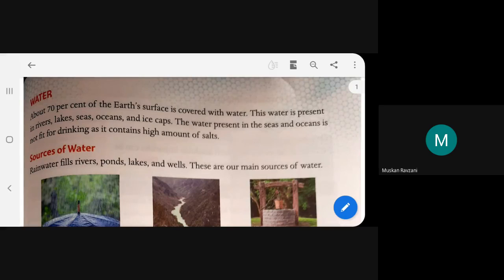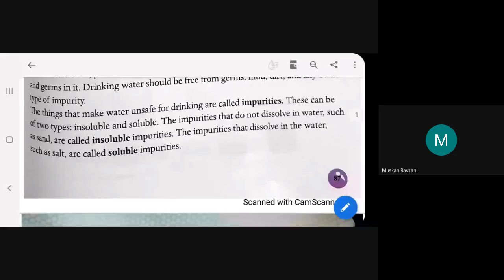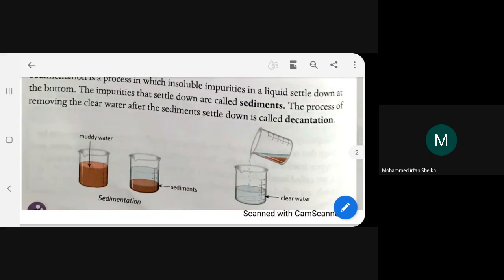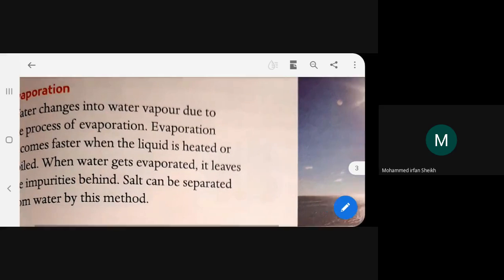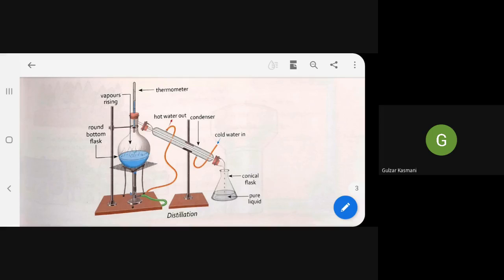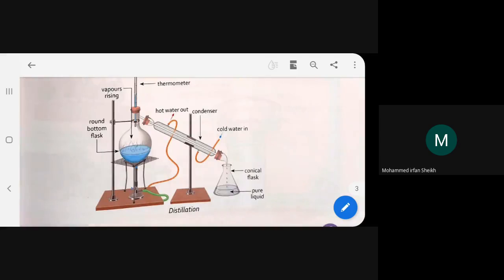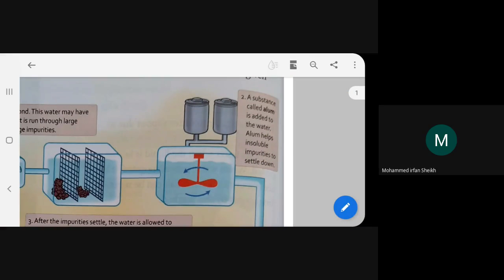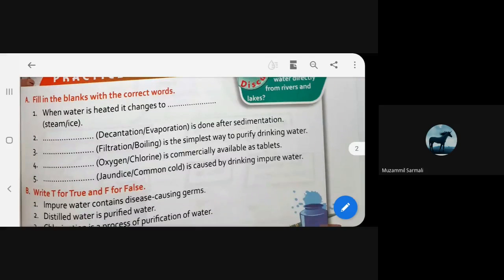STD 5E SUBJECT SCIENCE DATE 27 10 2020